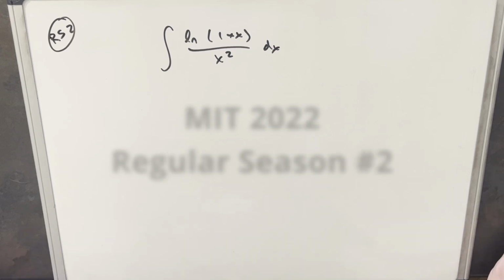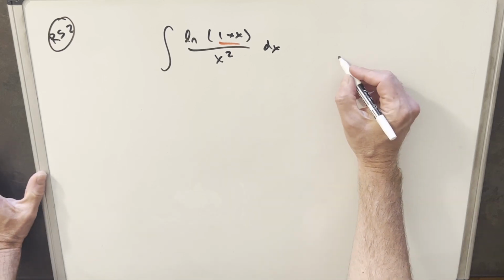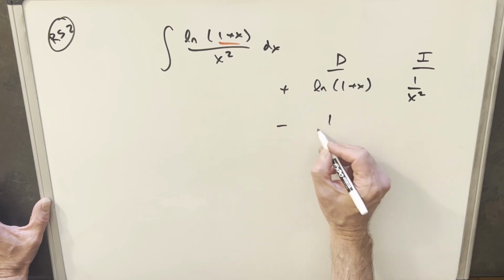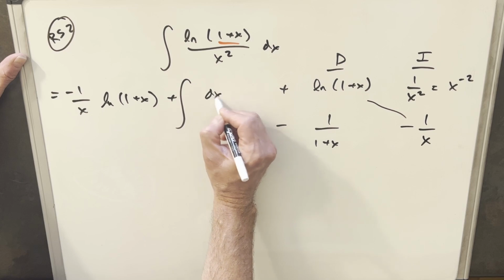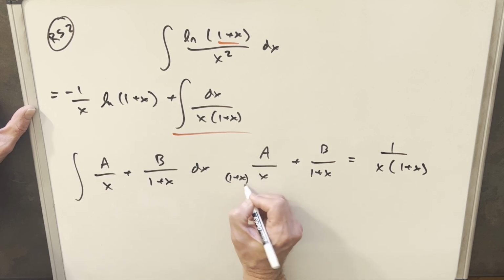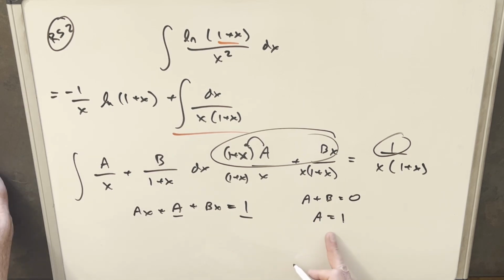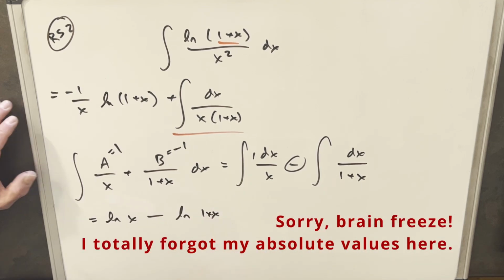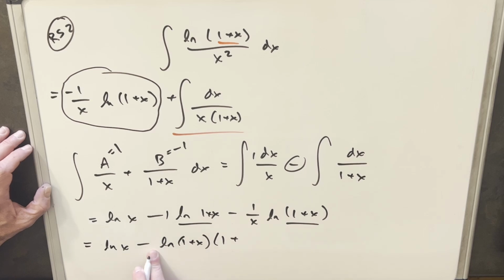MIT Integration Bee 2022 Regular Season #2